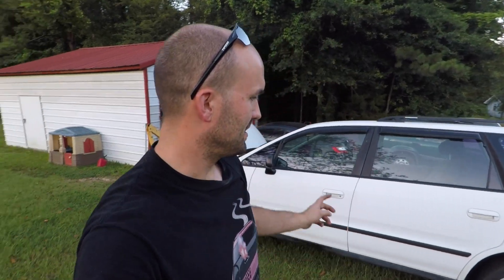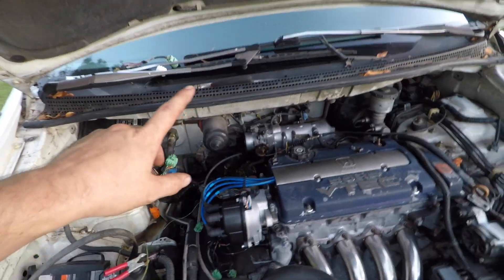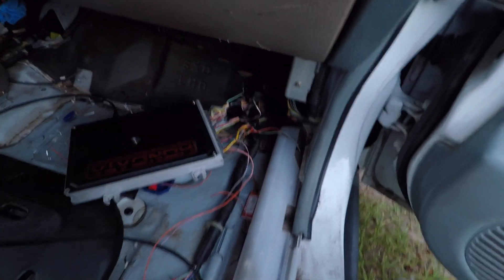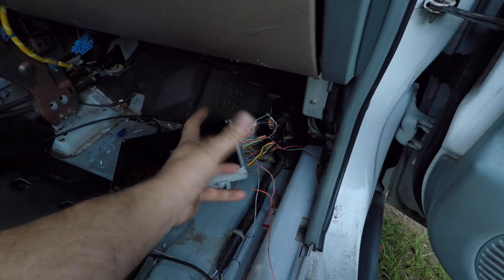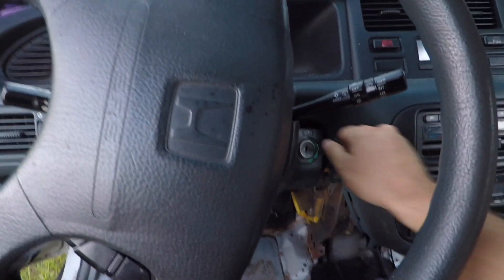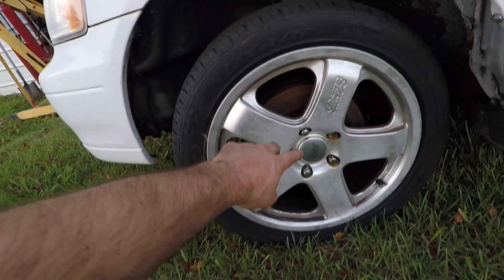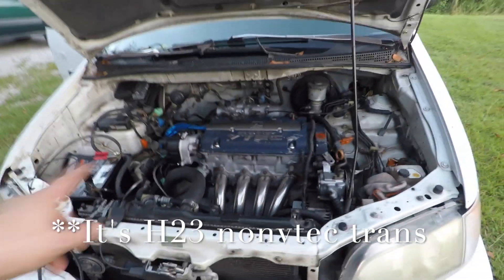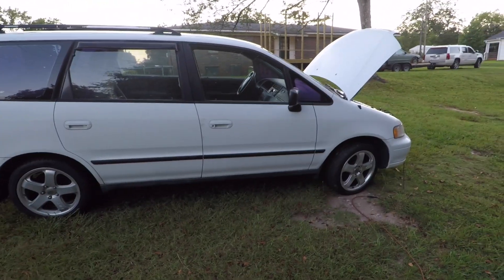Oddly enough, WE HAVE A NEW PROJECT! 1995 Honda Odyssey H23A VTEC / Manual Trans Swap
A new project in the shop. A 1995 Honda Odyssey with a JDM H23A Vtec (blue top) and a USDM H23 non vtec manual transmission. This is going to be AWESOME.